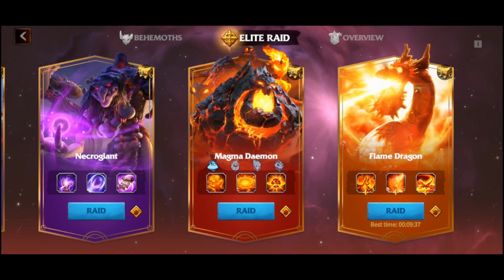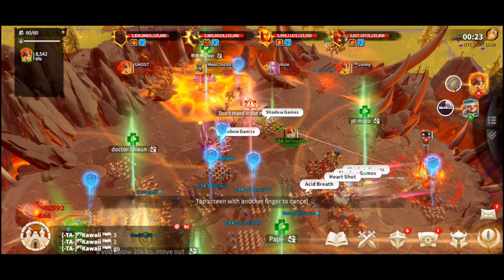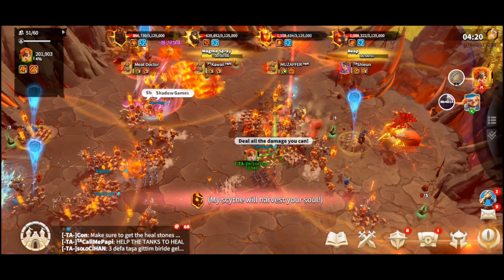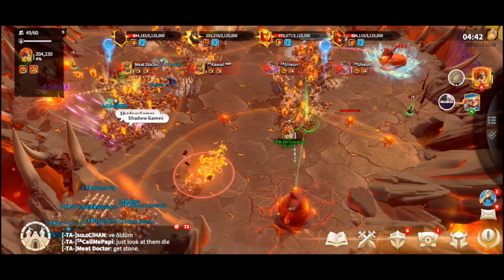WORLDS FIRST! Magma & Hydra FRAMES! Elite Raid Behemoths!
Hey you amazing people show that love and support to each other and myself! Here is the worlds first Magma and Hydra Kills with commentary on the Elite Raid themselves! I hope you enjoy this one with what was at stake!

Congratulations to all members that participated in all these Elite Raid Videos! You guys will be forever remembered and TA will be known as the first alliance to conquer all of them!

Timestamps:
00:00 Introduction
00:35 Opening & Hydra Start!
01:39 Hydra Phase 1
02:10 Healing Phase
02:15 DPS Phase
03:10 Hydra Phase 2
04:00 FINAL PUSH
06:45 DPS Rankings (Rank 12)
07:10 Magma Elite Raid Info
07:30 Magma Raid Starts!
08:00 Maga Guide & Tips
10:00 Tanking Strats
10:40 Raid at 50%
11:45 Understanding why HEALING is important
12:40 FINAL PUSH!
14:30 DPS Rankings